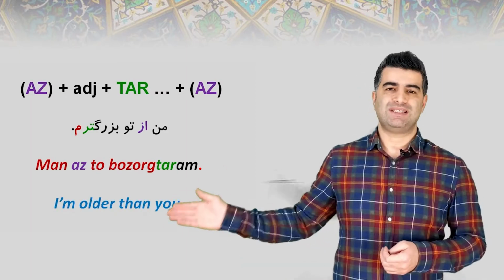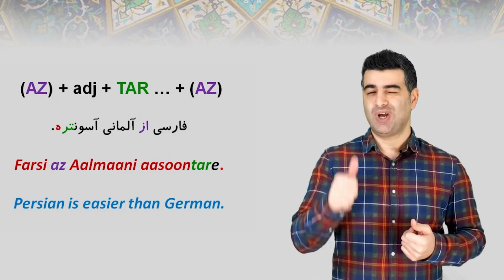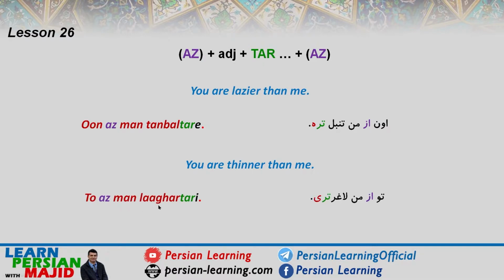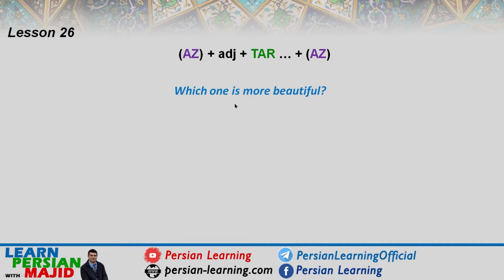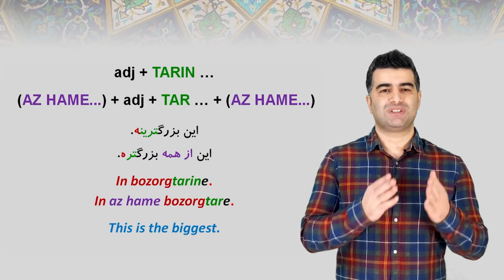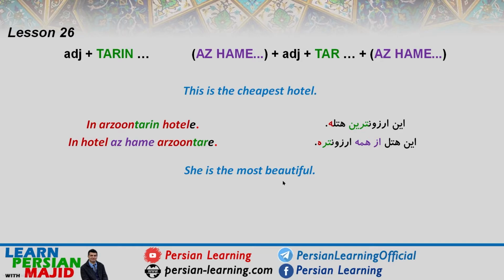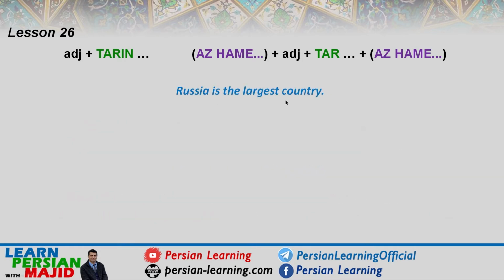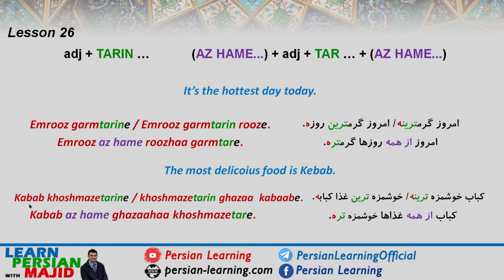Learn Persian/Farsi 26: Comparatives & Superlatives in Farsi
Learn Persian with Majid
Lesson 26 of my video series for learning Persian (Farsi) as a beginner teaches you how to make comparative adjectives and superlatives in Persian. صفت برتر و صفت عالی در فارسی
I have given you many examples so that you can learn them easily.
Please watch the video to the end, and don't forget to take notes. So, let's learn Persian with this grammar lesson.

Please give me your feedback and ask your questions in the comment section below.

Yours,
Majid Olyaei
persisch lernen mit majid